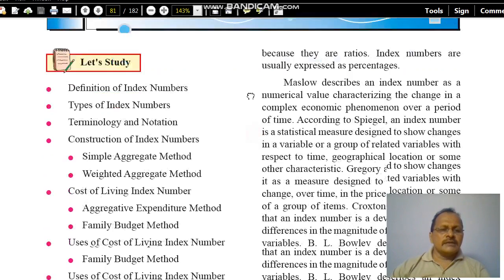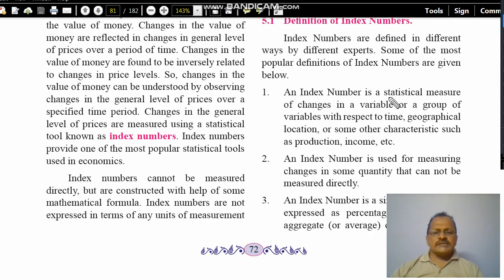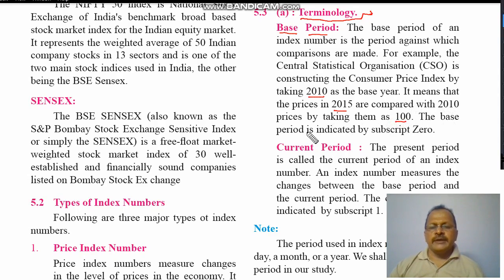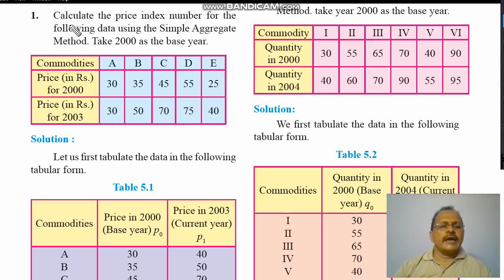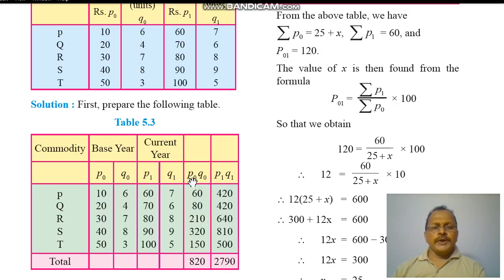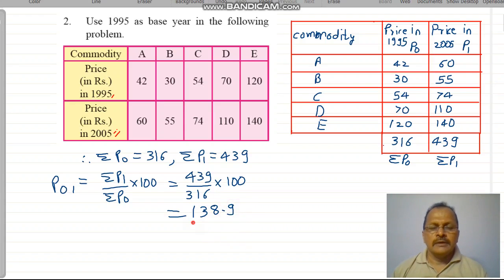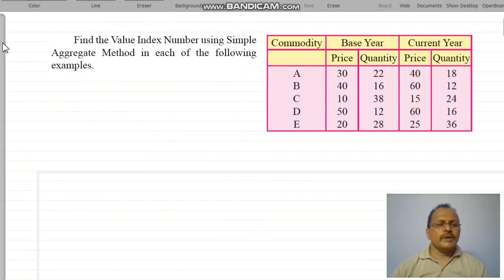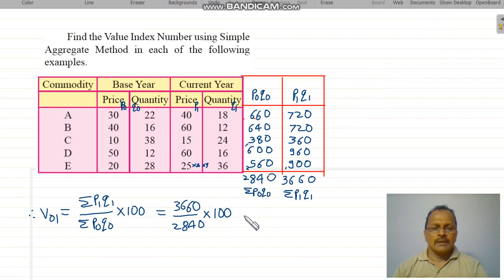12 com index numbers 1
Topic index numbers according to maharashtra board syllabus